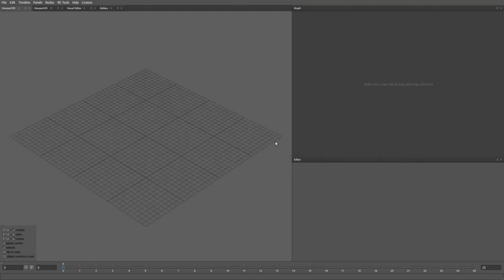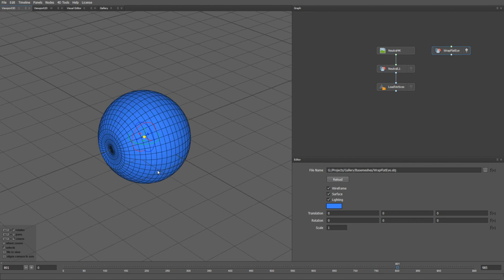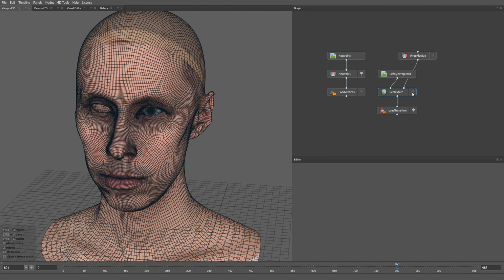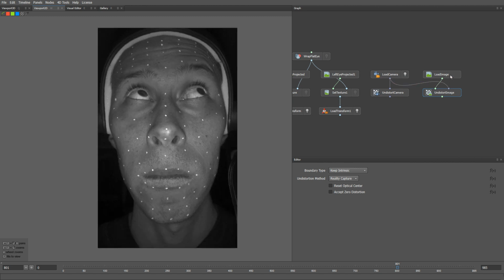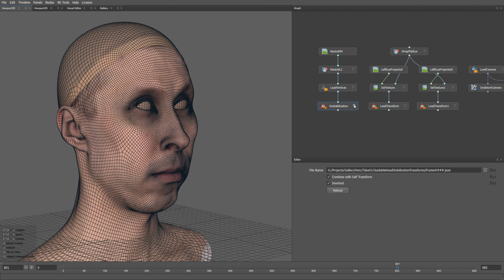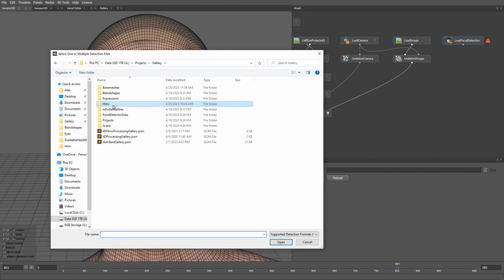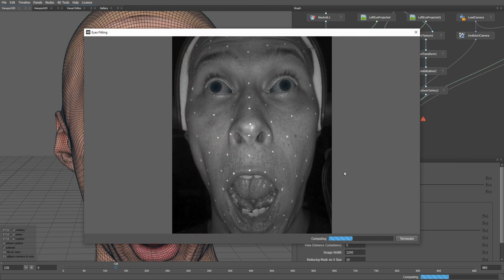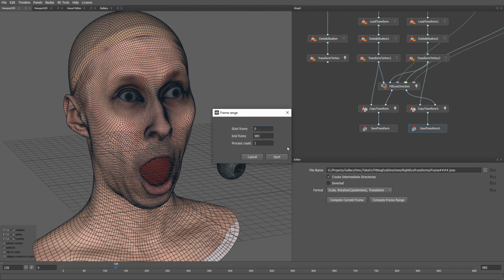14. Fit Eye Direction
This is the 14 of 16 steps of our 4D HMC processing pipeline.

In this video you will learn how to automatically fit the eyeball rotations to match the images from the cameras on the HMC. This process gives an accurate eye tracking for every frame where the eyelids are open.